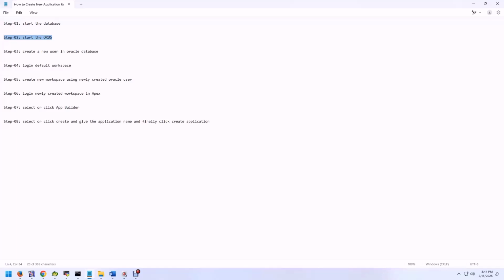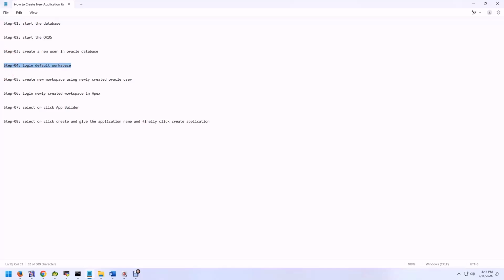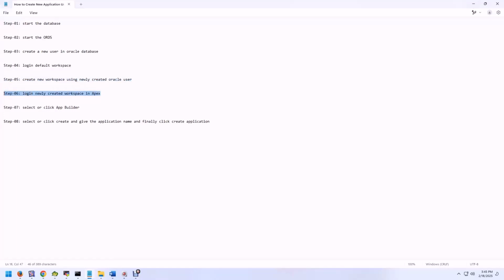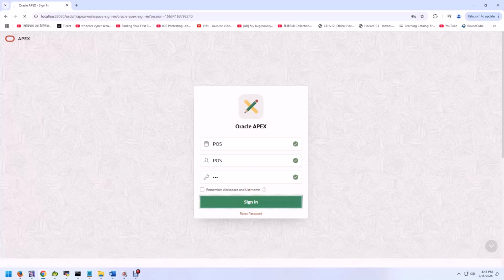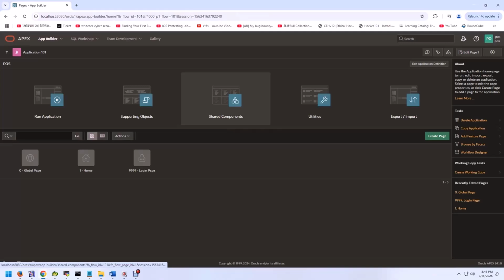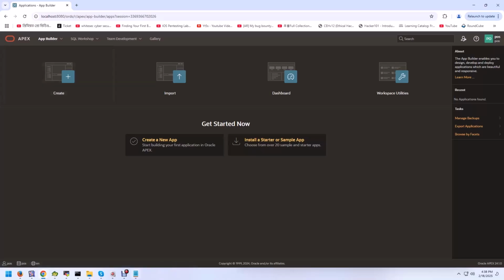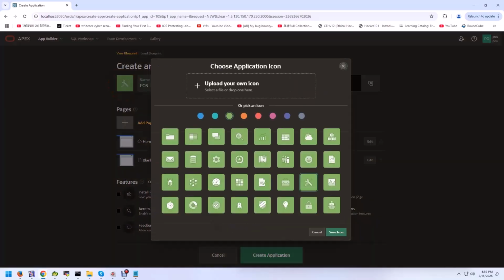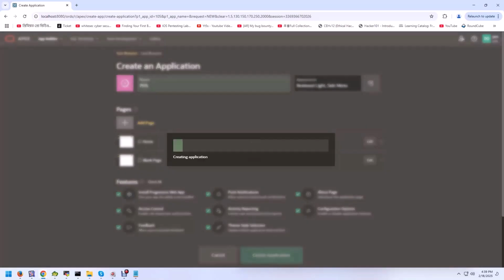How to Create a Web Application in Oracle APEX | Step-by-Step Tutorial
In this video, we’ll walk you through the process of creating a fully functional web application using Oracle APEX (Application Express). Whether you're a beginner or an experienced developer, this tutorial will guide you step-by-step to build a web app from scratch.

What You'll Learn:
Introduction to Oracle APEX and its features
Setting up your Oracle APEX environment
Creating a new workspace and database
Designing and building a responsive web application
Adding interactive components like forms, reports, and charts
Deploying and sharing your application

How to Create a web application in Oracle Apex.